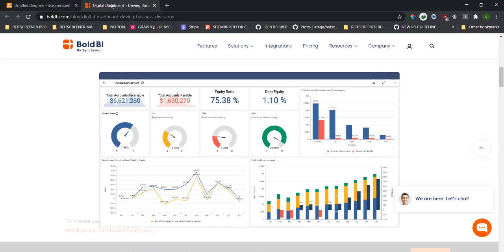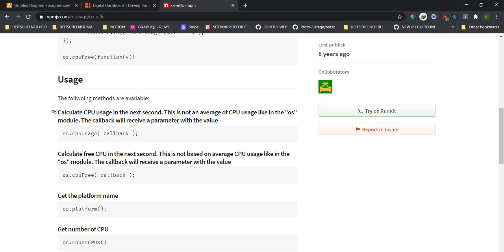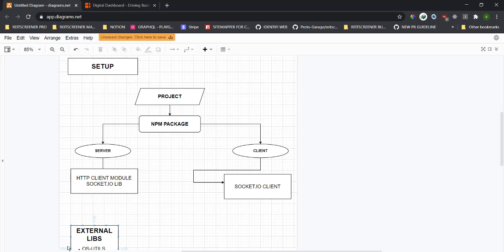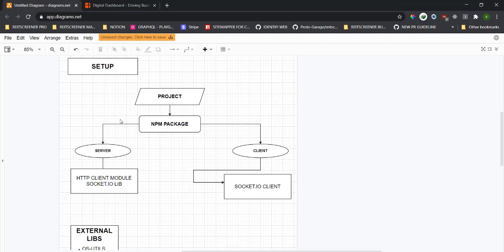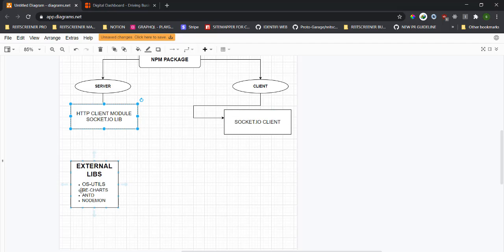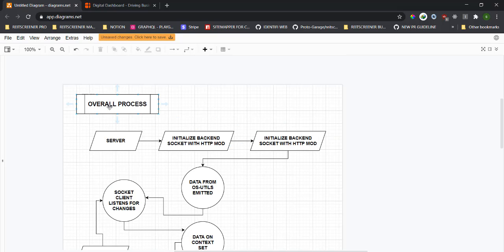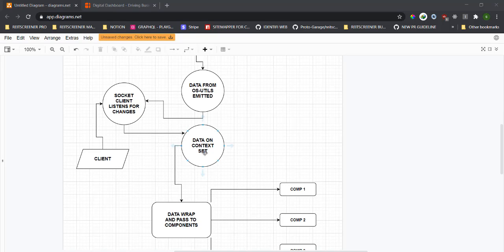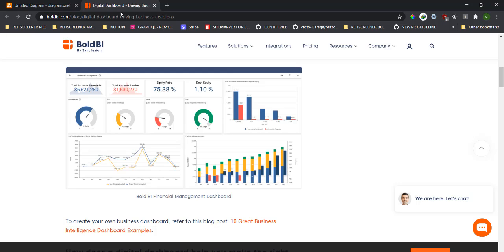Project Setup for Mini Dashboard